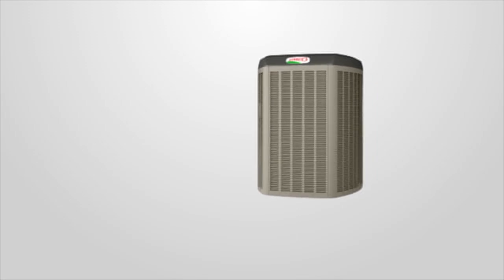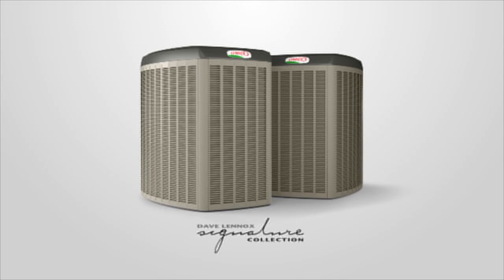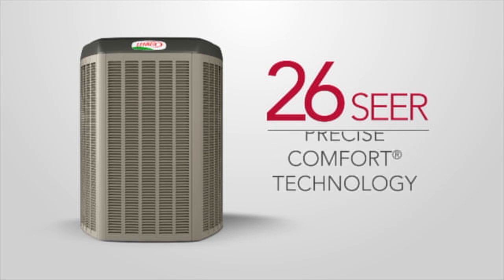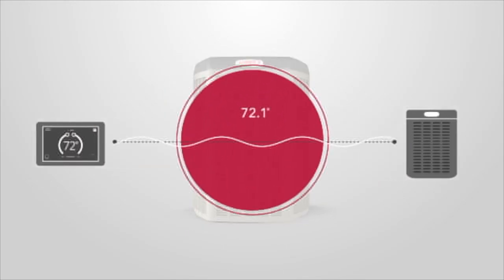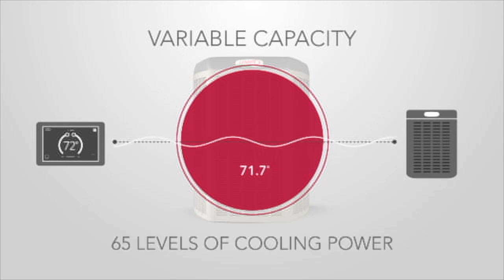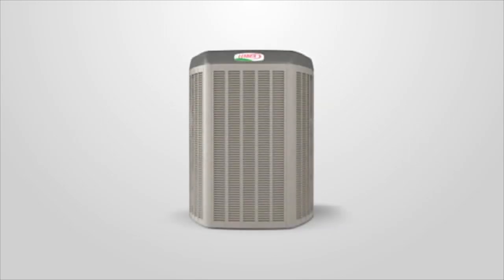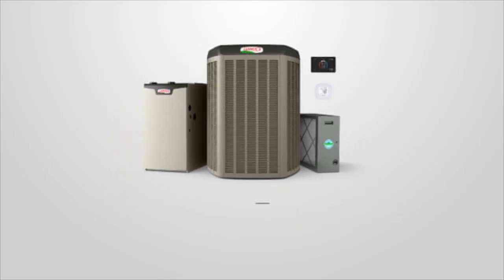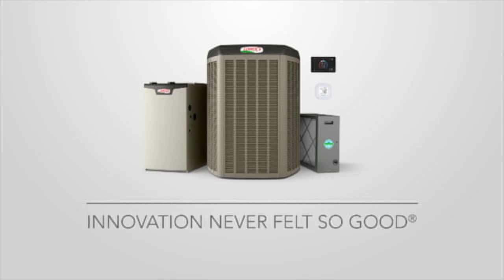Dave Lennox Signature Collection® XC25 Air Conditioner and XP25 Heat Pump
Dave Lennox Signature Collection® XC25 Air Conditioner and XP25 Heat Pump are the most precise and efficient air conditioner and heat pump you can buy* Thanks to Precise Comfort® technology that allows the XC25 to change its output in increments as small as 1%, your home can be cooled to perfection, with exactly the right amount of energy used every time. No other air conditioner can even come close.

SuperTech HVAC Services, Inc. is a locally owned and operated HVAC business that serves the entire Baltimore and Maryland regions. Over the years, we have grown and expanded our business, but we have still kept our original values. If you choose to partner with us, you will get the best of both worlds – the resources and proven expertise of a larger HVAC company with the personal touch of a smaller one!

The SuperTech team promises prompt, personal, and professional service at affordable rates. We believe that everyone deserves to feel comfortable whether they are at home or work, and we provide both residential and commercial services to help with that. We also are able to work with all brands, so no matter what your situation is, we are able to lend a hand. With a history of past successes including the Best Of Home Advisor award and the Super Service Award from Angie’s List, we are looking forward to experiencing even more success with you!

SuperTech HVAC
10 Gerard Ave suite 212, Lutherville-
Timonium, MD 21093